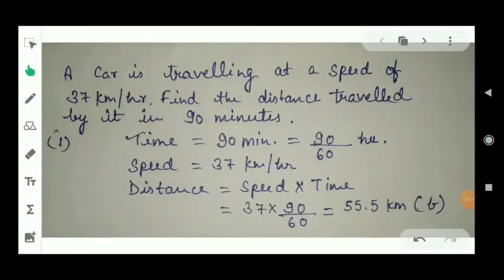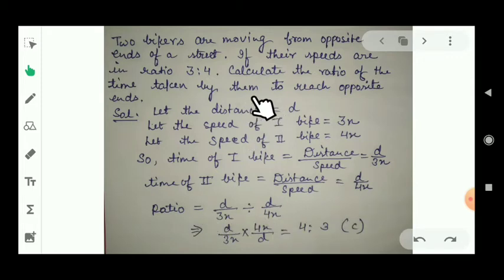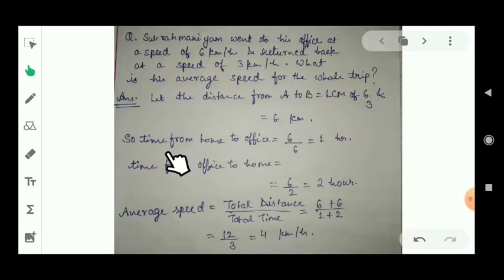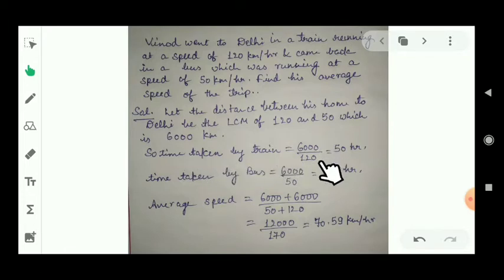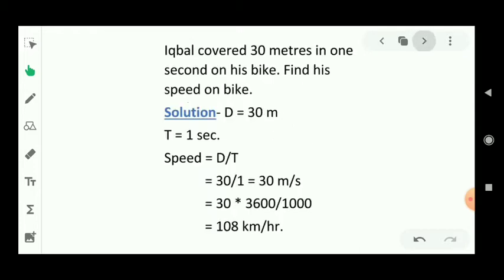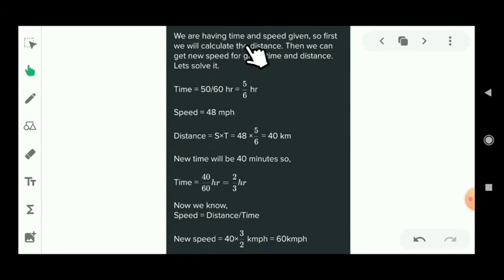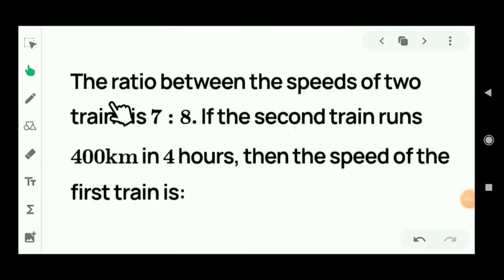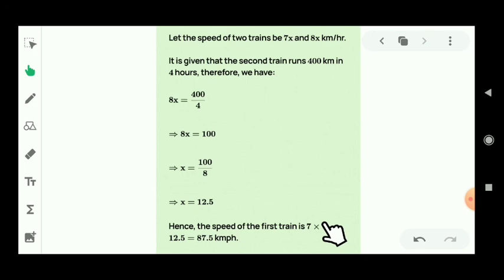Reasoning Chapter - 2